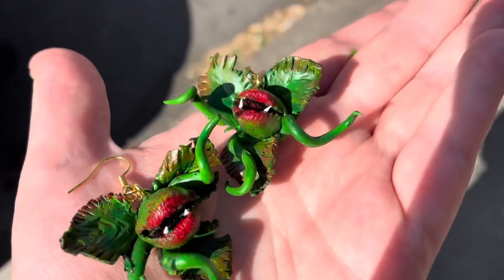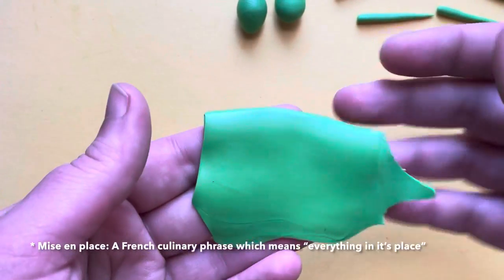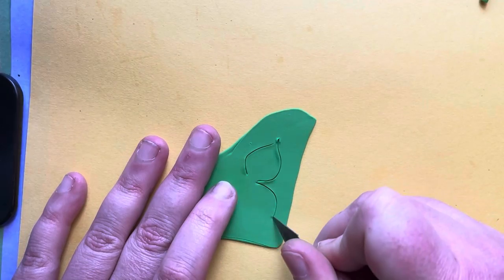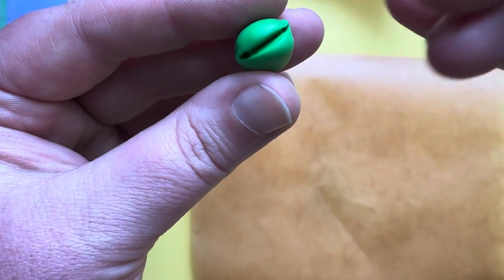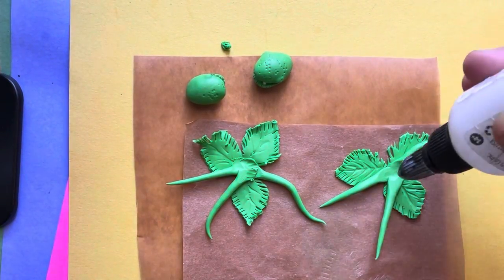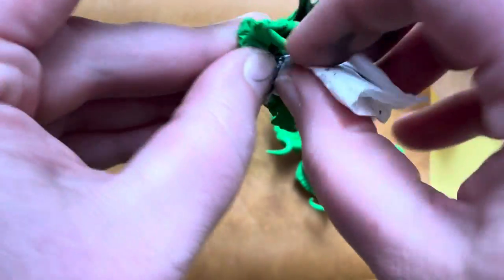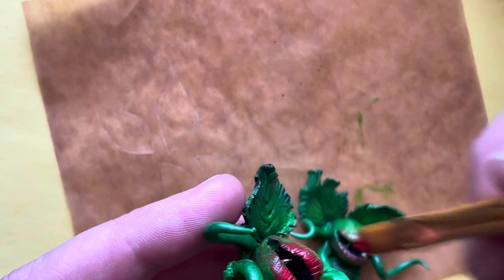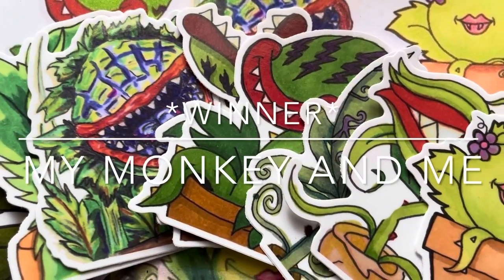Little Shop of Horrors inspired earrings Tutorial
I’m not a T-shirt kind of girl, but I love my pop-culture! Join me in making piranha plant, Venus flytrap,  Little Shop of Horrors inspired earrings!

Cosclay.com